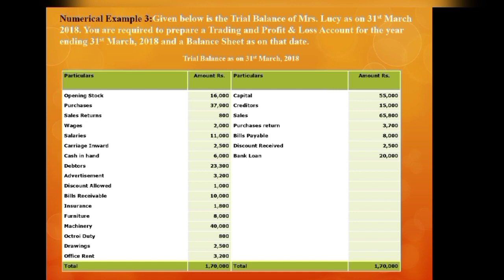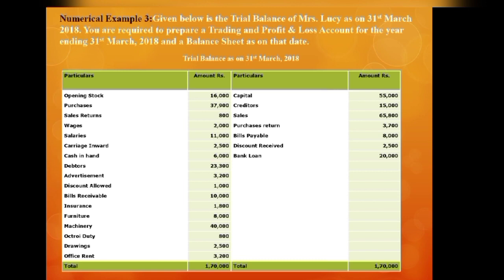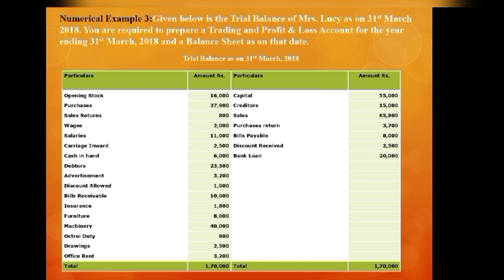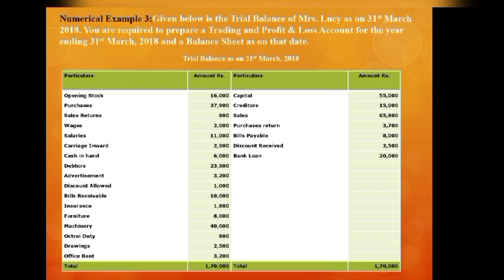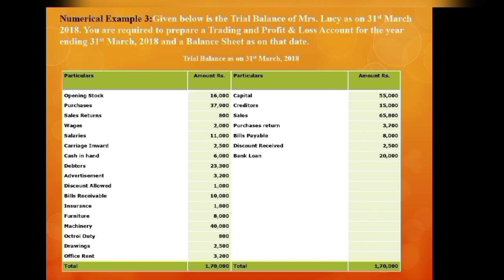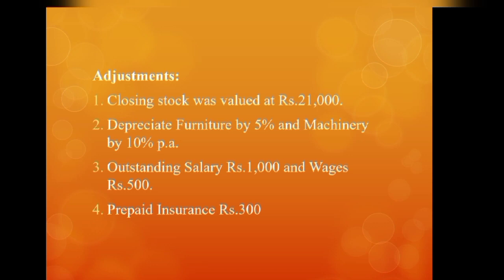Solved Examples on Final Accounts Numerical Example 3